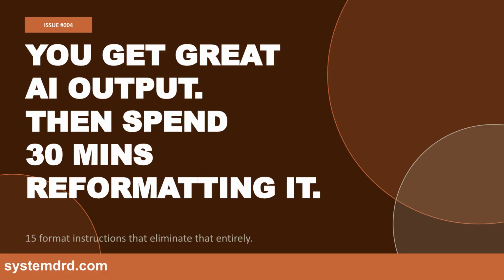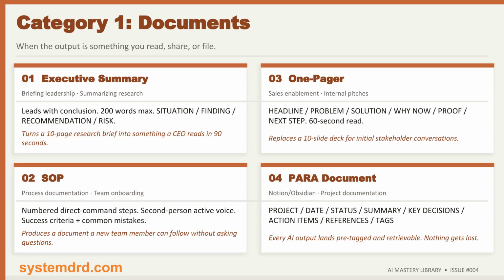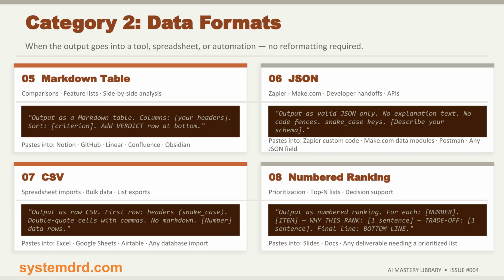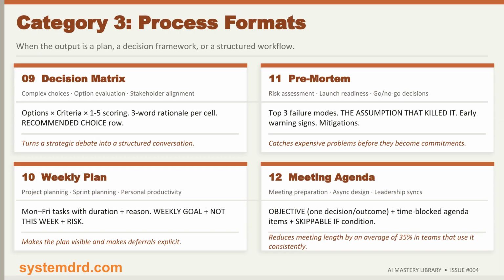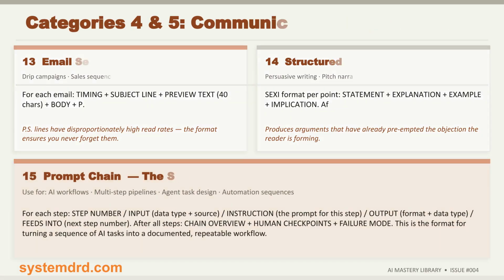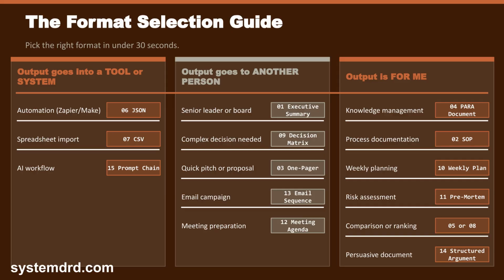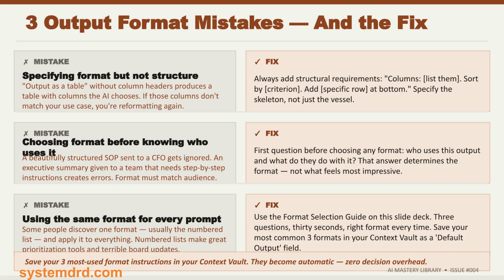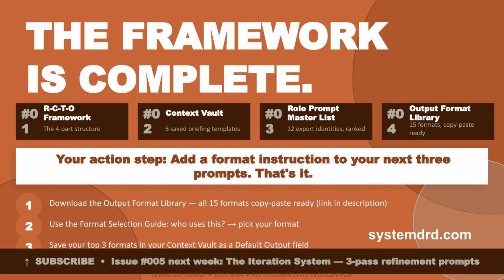The Output Format Library: 15 Formats That Make AI Output Immediately Usable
Stop spending 30 minutes reformatting AI output! 🛑 Learn how to get copy-paste-ready results instantly.

If you’re tired of getting a wall of text from ChatGPT and then spending more time cleaning it up than it took to generate, this video is for you. We go deep on the "O" in the R-C-T-O prompting framework: OUTPUT FORMAT.

Today, I’m giving you The Output Format Library: 15 tested, copy-paste prompts that force AI to deliver data, documents, and communication in the exact structure you need.

Learn exactly how to instruct AI to output everything from complex JSON for automations to Executive Summaries for your leadership team.

📥 DOWNLOAD THE COMPLETE FORMAT LIBRARY (15 Formats + Selection Guide):
[Link to your Lead Magnet/Substack Post here]

In this video, you will learn:
✅ The fundamental definition of an Output Format instruction.
✅ The "Chronically Underused" reasons why most people waste 340 hours a year reformatting AI text.
✅ 15 concrete formats categorized into Documents, Data, Process, Communication, and Specialized use cases.
✅ The "Format Selection Guide" Decision Tree (How to choose the right format in 90% of situations).
✅ How to compound formats with the complete R-C-T-O framework for massive productivity.

Timestamps:
00:00 - The AI Formatting Problem (The 30-Minute Gap)
01:30 - What is an Output Format Instruction?
03:00 - Why Most People Miss This (And What It Costs)
04:15 - FORMAT CATEGORY 1: DOCUMENTS (Exec Summary, SOP, One-Pager, PARA)
06:30 - FORMAT CATEGORY 2: DATA (Markdown Table, JSON, CSV, Ranking)
08:45 - FORMAT CATEGORY 3: PROCESS (Decision Matrix, Weekly Plan, Pre-Mortem, Agenda)
11:00 - FORMAT CATEGORY 4: COMMUNICATION (Email Sequence, SEXI Argument)
12:30 - FORMAT CATEGORY 5: SPECIALIZED (Prompt Chain)
13:15 - The Format Selection Guide (Decision Tree)
14:30 - The Compound Effect: Combining R-C-T-O

🔗 Resources Mentioned:

Join The AI Mastery Library (Substack): [Link]

Video #001: The R-C-T-O Framework: [Link]

Video #002: The Context Vault: [Link]

Video #003: The Role Prompt Master List: [Link]

Primary Keyword: AI output formats / ChatGPT output format prompts

Secondary Keywords: how to structure AI output, prompt engineering output format, AI prompt formatting 2026, get better structured AI responses

Long-tail / AEO targets: “how to get AI to output JSON”, “how to make ChatGPT format responses”, “best output formats for AI prompts”

AEO Definition bait: Output Format definition in Section 1, each format labeled as a definition

Substack SEO title: The Output Format Library: 15 Copy-Paste Formats That Make AI Output Immediately Usable

Substack subtitle: Stop reformatting AI output. These 15 format instructions produce copy-paste-ready results for every use case — docs, code, automations, presentations, and more.

Recommended tags: AI, Prompt Engineering, Productivity, ChatGPT, Templates

Estimated read time: 10 minutes